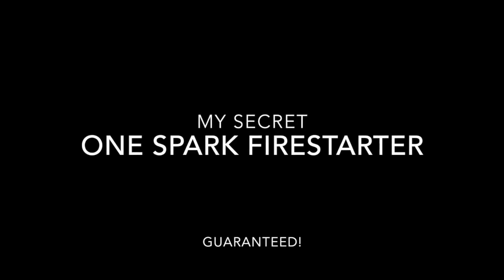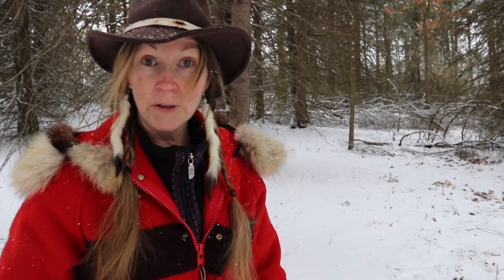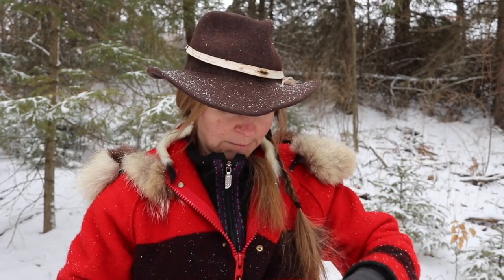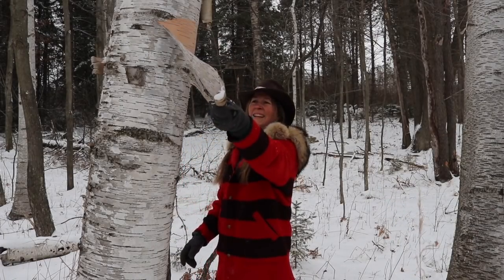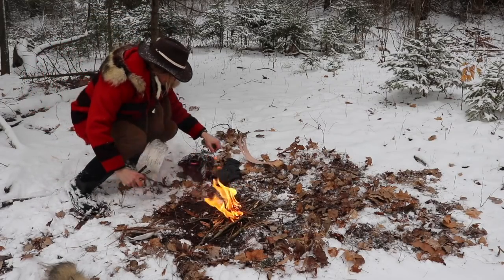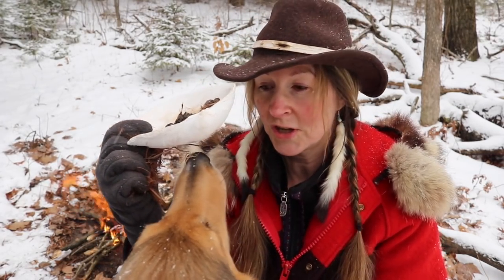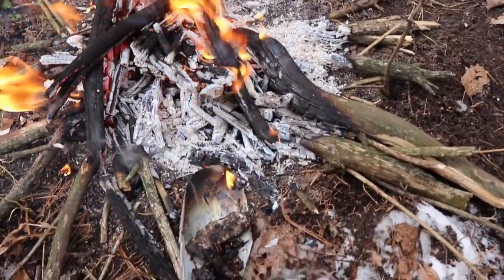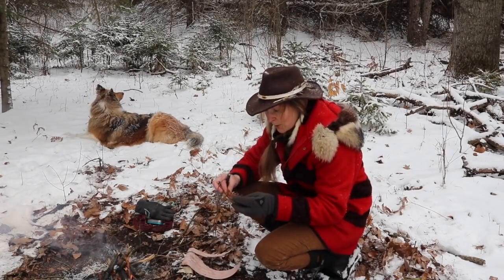One Spark Firestarter ~ DIY Bushcraft Style ~ The BEST!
This is the ONLY firestarter you will ever need! This is the way I started fires on Vancouver Island on ALONE Season 4 on the History Channel. My husband Dave and I survived 49 days in the wilderness and this is how I started fires in that rainforest environment. This firestarter will light with ONE spark every time! Give it a try.

Thank you for your comments, views, and support of this channel!